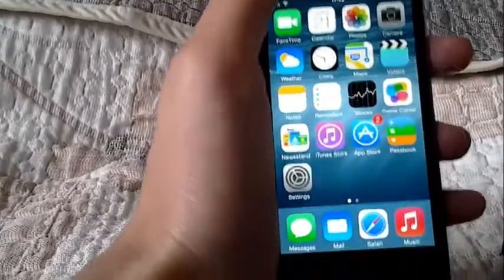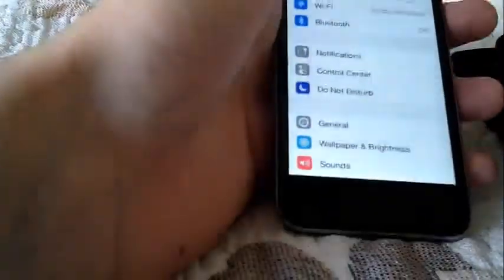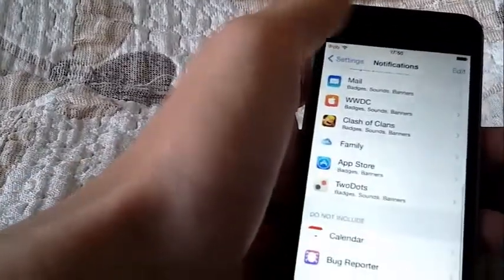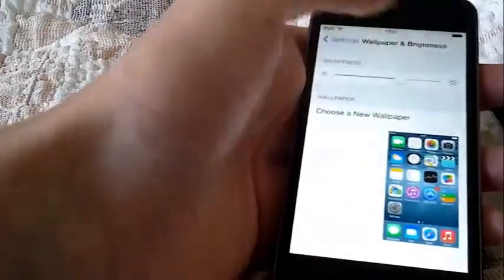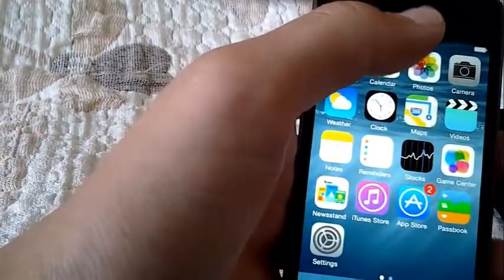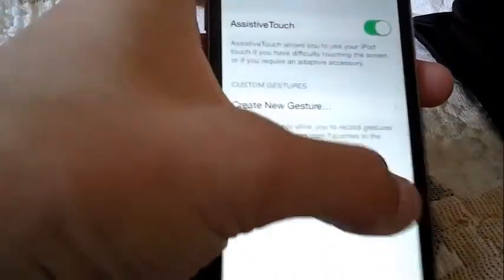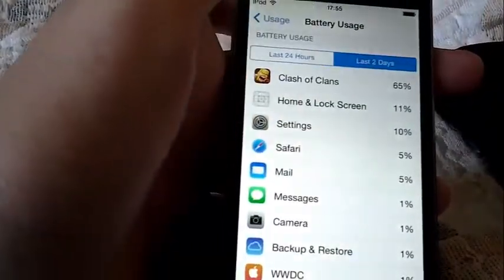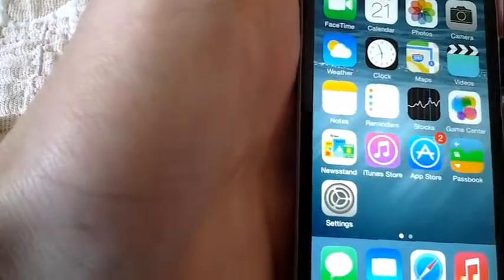ios 8 beta 2